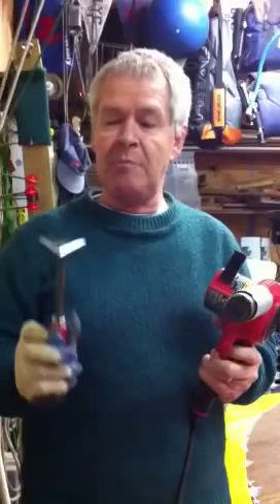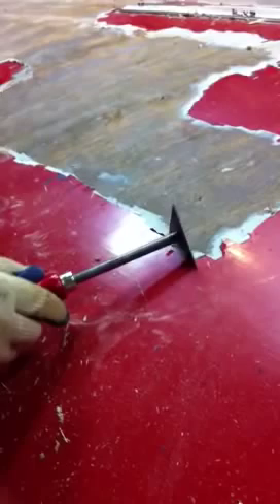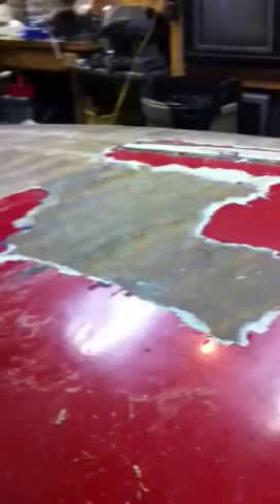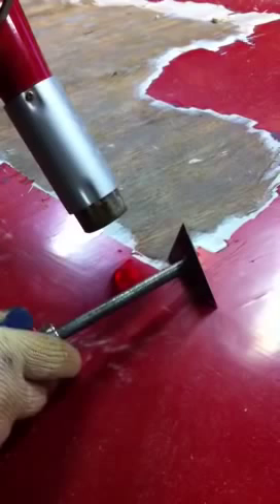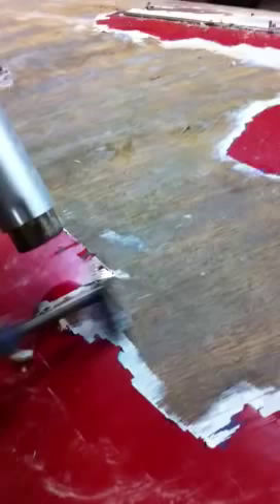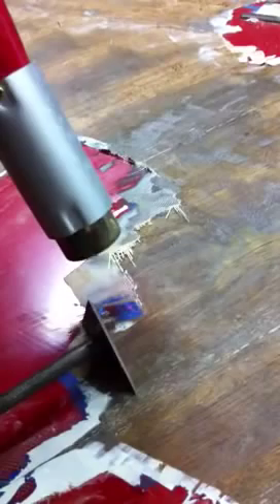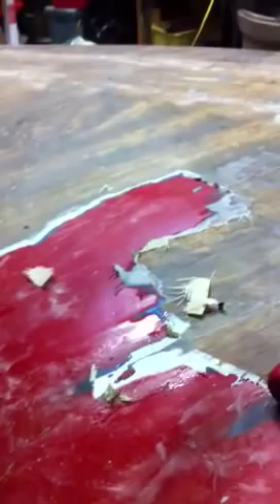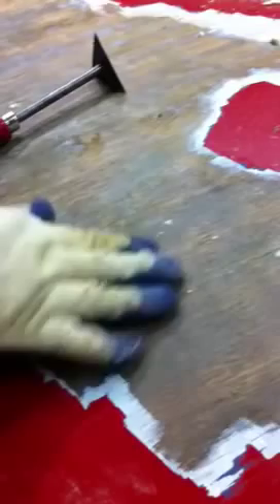Paint stripping on wooden sailboat (Thistle)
Here is a demonstration on how to strip paint from a wood sailboat just using a heat gun and paint scraper.